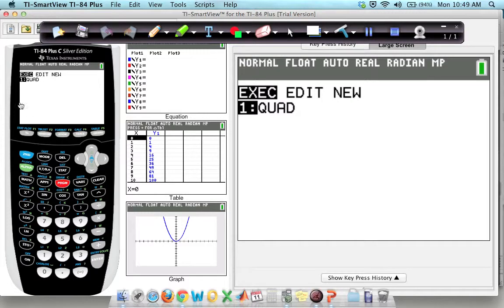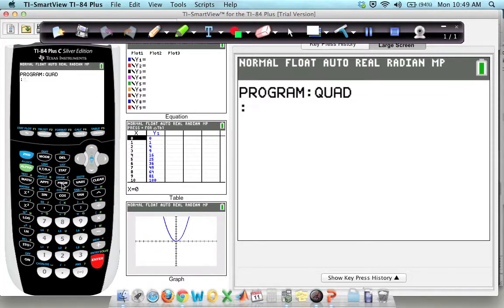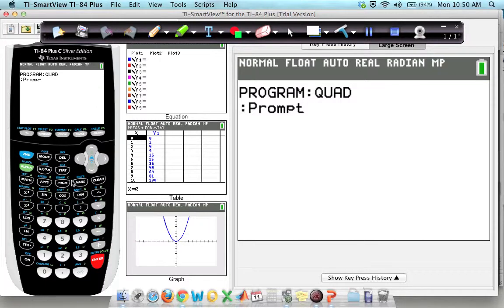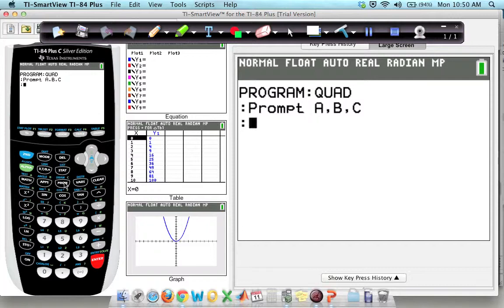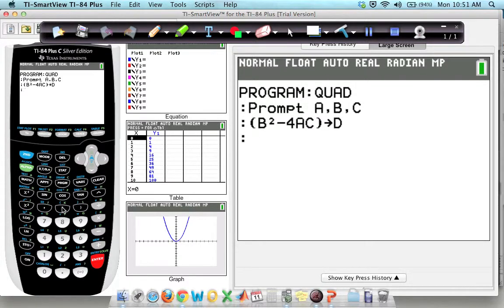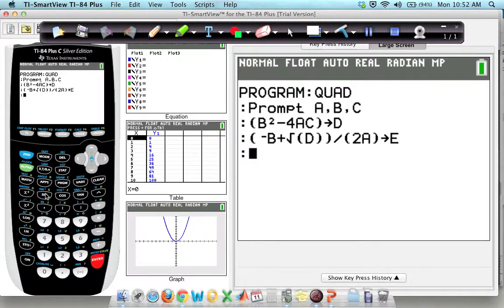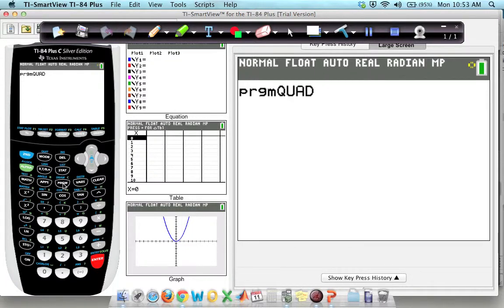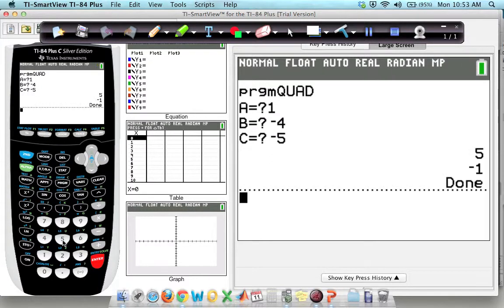Programming Quadratic Formula into Calculator